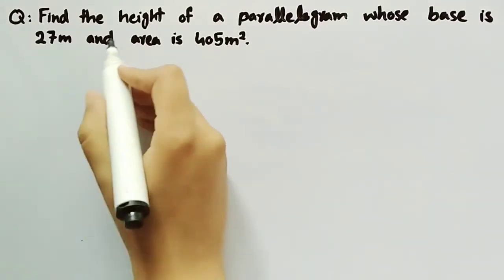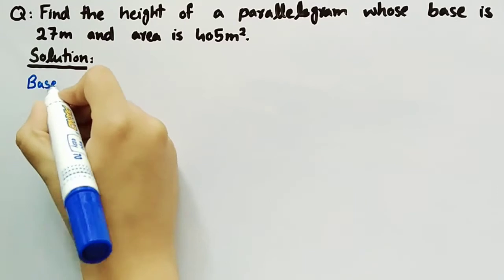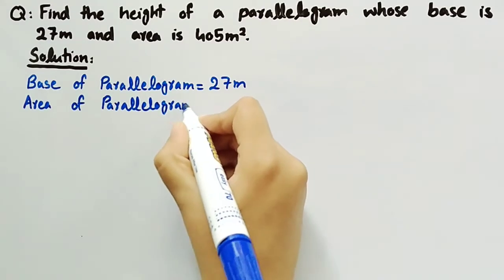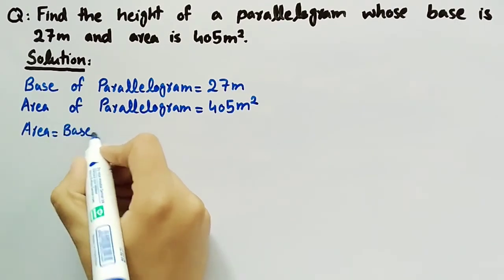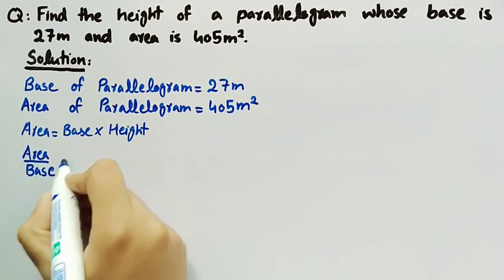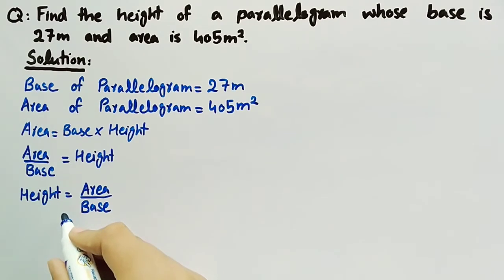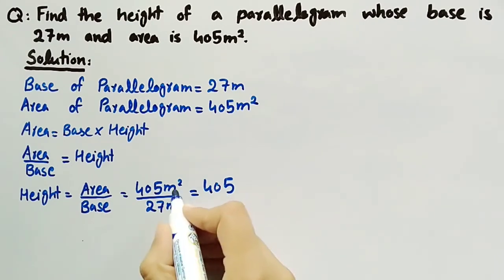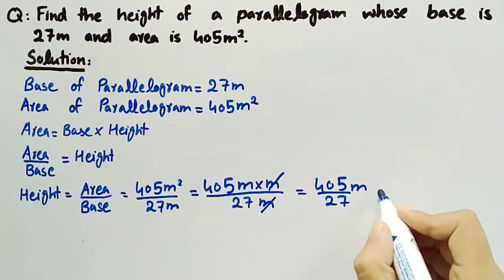Find height of a parallelogram whose base is 27m and area is | Word Problem | Pythagoras Math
In this video of Pythagoras Math we discussed topic related to word problem, area. Find the height of a parallelogram whose base is 27m and
area is 405m.